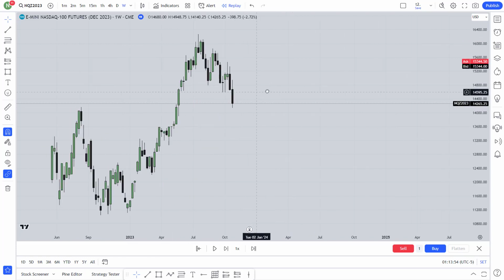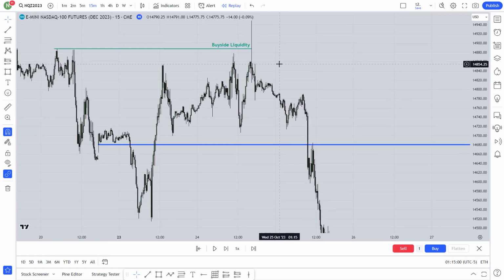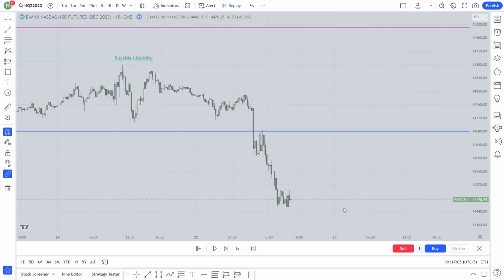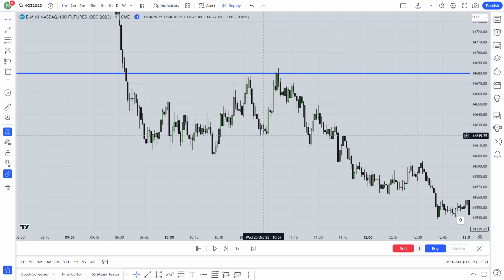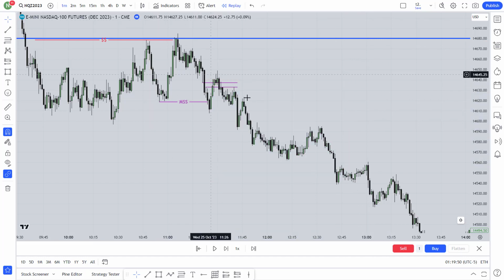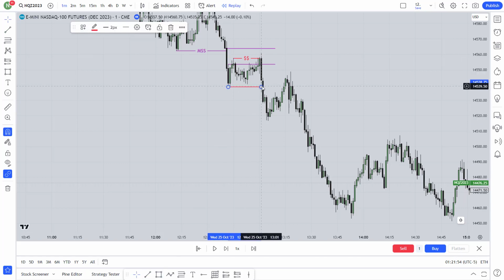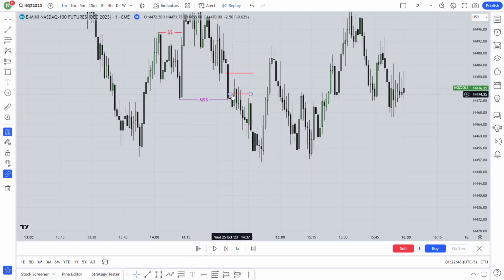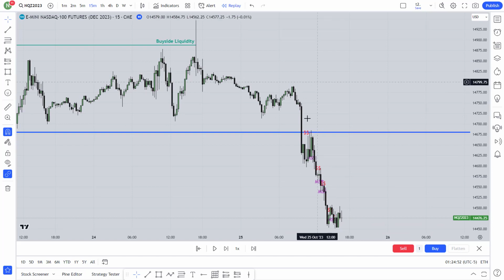Power of 3 Simplified Expansion Phase Wednesday Narrative